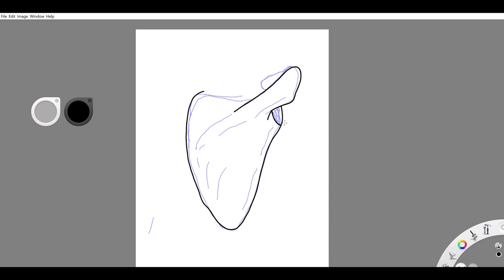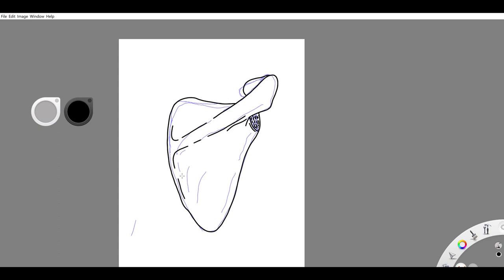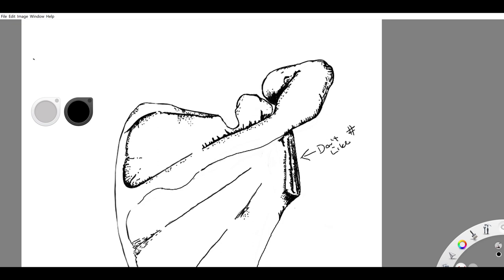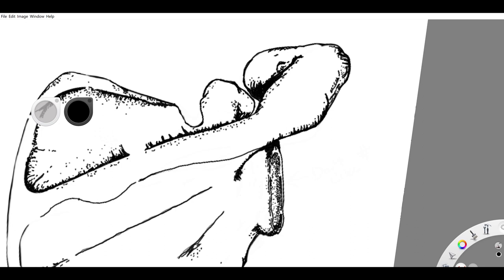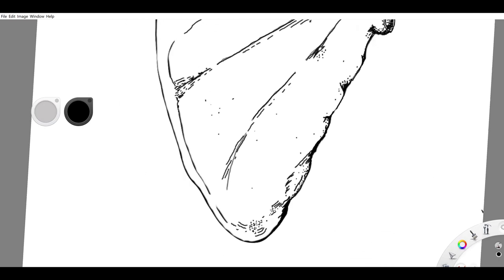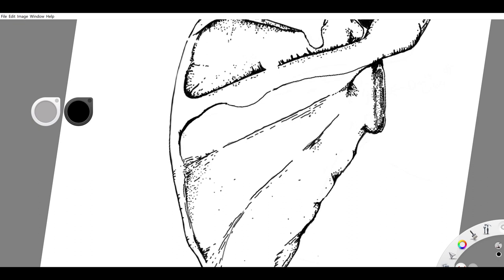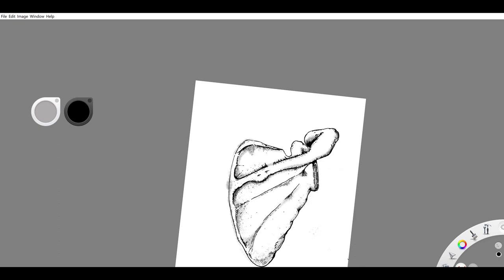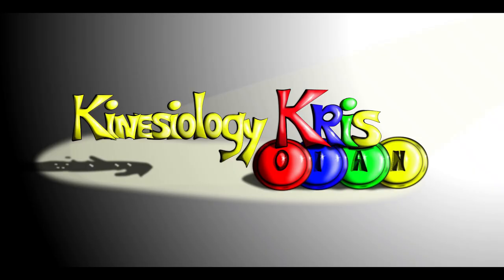Drawing The Scapula Bone; Posterior view ,Part 1 of 2 || By: Kinesiology Kris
Just me drawing the posterior view of the right scapula bone for an upcoming video and coloring book. I talk about myself a bit and give you an update on what's to come in the future. Happy studying my friends.

BTC: 1LtmWW6s51YXMfo4uGAoQtiCi6XGk52CGE